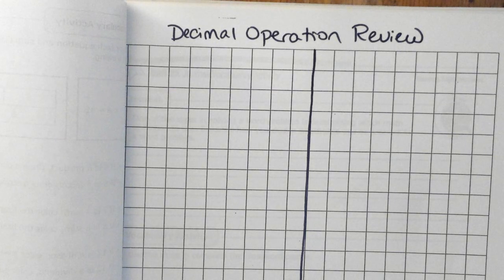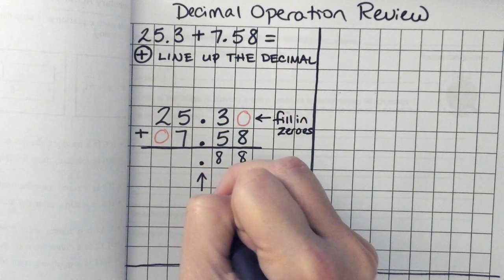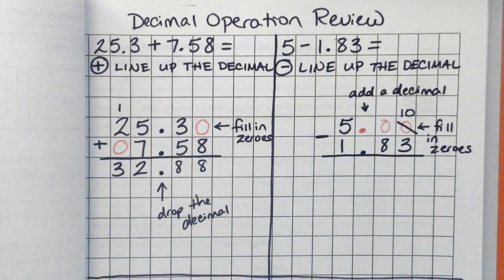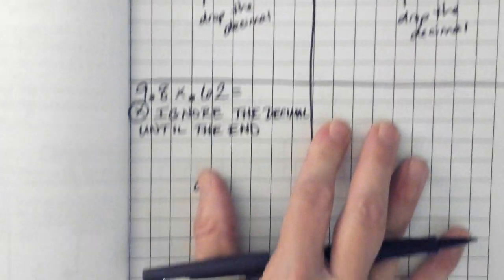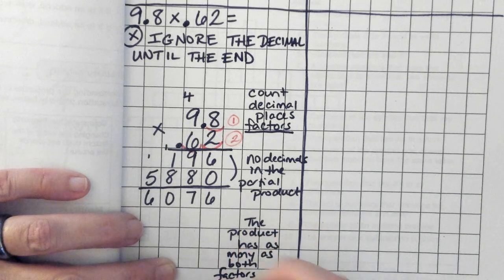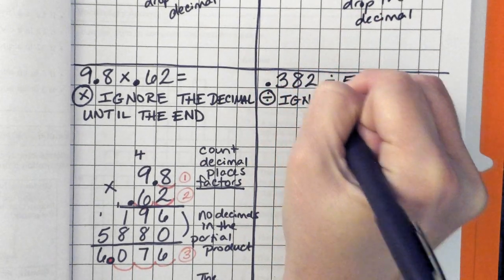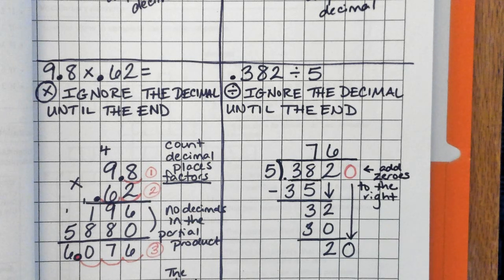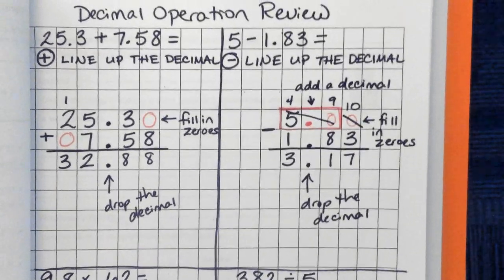Decimal Operation Review